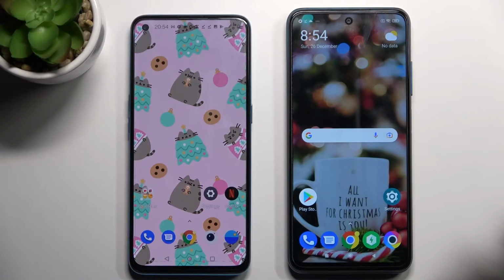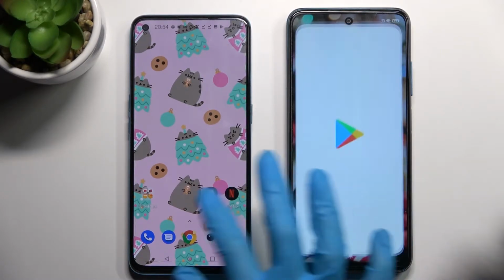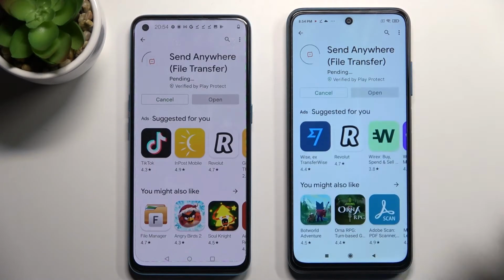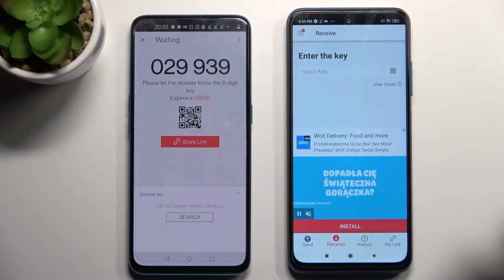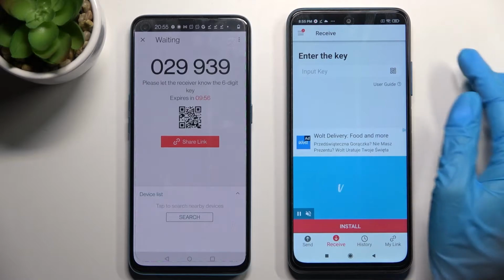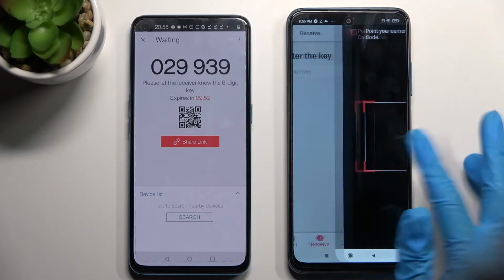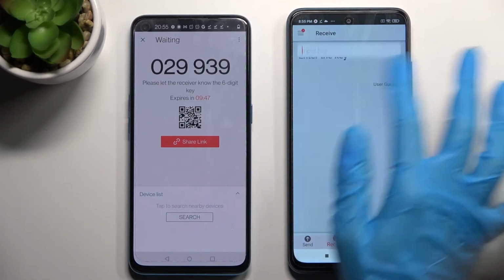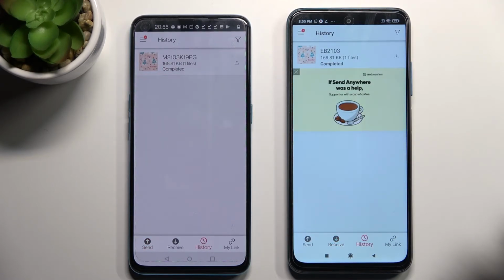How to Transfer Files from OnePlus Nord CE 5G to Android Device – Send Anywhere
If you wish to transfer files from your OnePlus Nord CE 5G to any Android device, then here we are coming to show you how to relocate the files using Send Anywhere app. This app will allow you to easily transfer the files from one device to another. So let’s follow all shown steps and successfully transfer files from OnePlus Nord CE 5G to any Android device.

How to transfer files using Send Anywhere app in OnePlus Nord CE 5G? How to share data between OnePlus Nord CE 5G and Android device using Send Anywhere App? How to send data from OnePlus Nord CE 5G to Android device? How to transfer files from OnePlus Nord CE 5G to device with Android operating system?